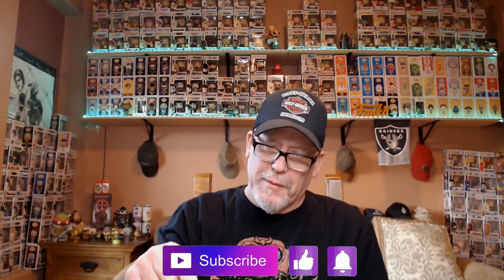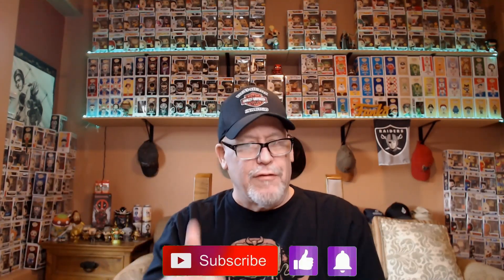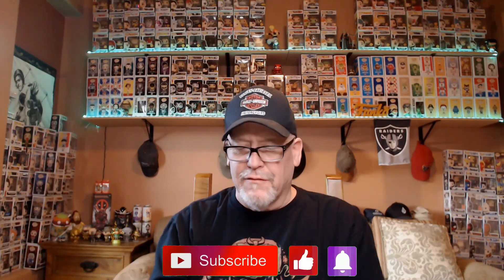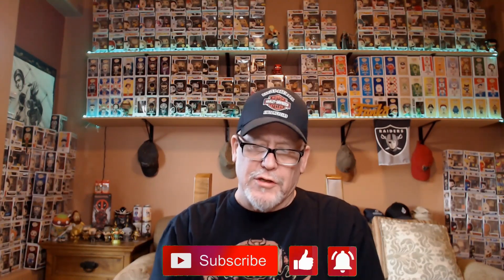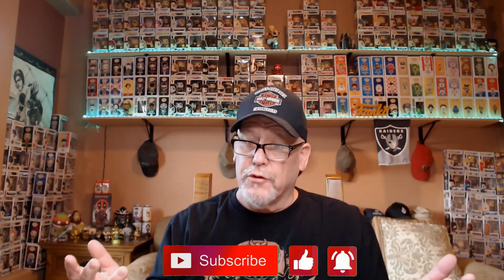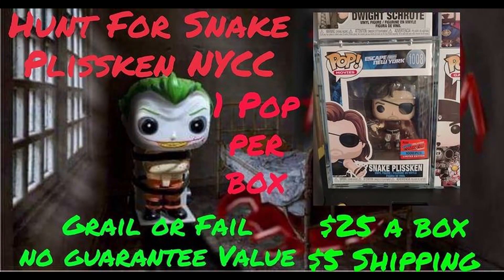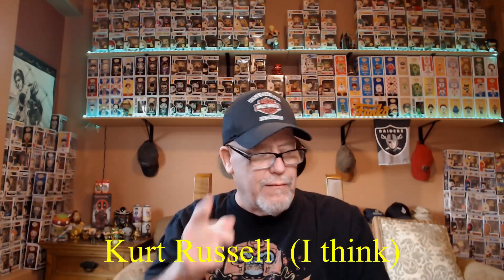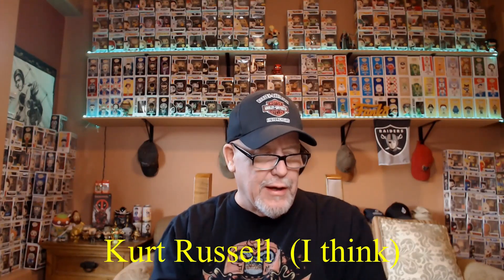FunkoAsylum Hit or miss Boxes. Hunt for Snake Plissken. Info on latest PoppasPopShop Mystery Box.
My first time getting Funko Asylums Hit or Miss Boxes. I'm normally not a fan of these kind of boxes but, what the heck. Figured I would give it a try. I've added some information about Poppas Pop Shops new mystery box. Check it out! Great hits! Huge Grail! (One box will contain the Guardians of the Galaxy Vynl statue, t-shirt, and comic!).

Link to my PPG for sale/trade list is below. Feel free to make an offer. The prices you see are the PPG/Mint prices (not all the pops I have are mint). I will take pictures of any Pop(s) your interested in and tell you of any box flaws I can find.

To send me things to open on my channel:
AirPopControl

A few of The channels that I watch,

If you want to send Franchise Kicks anything to unbox on youtube, please send all packages to his UPS Mailbox below:
 Clint Miller 484 E. Carmel Dr. #127  Carmel, IN 46032